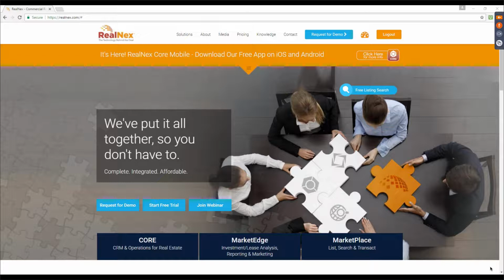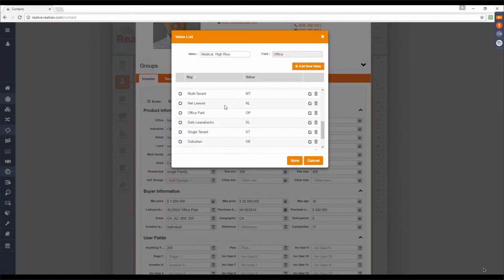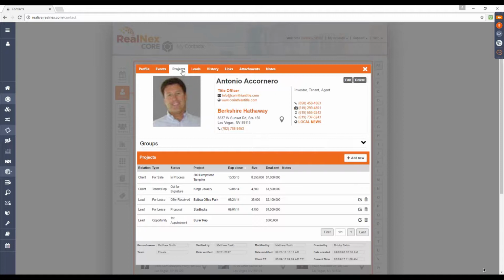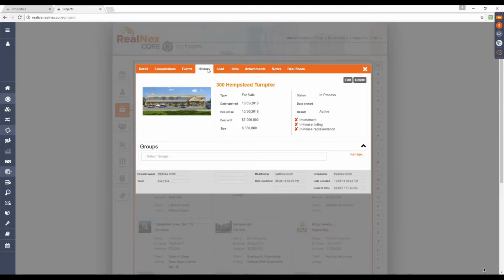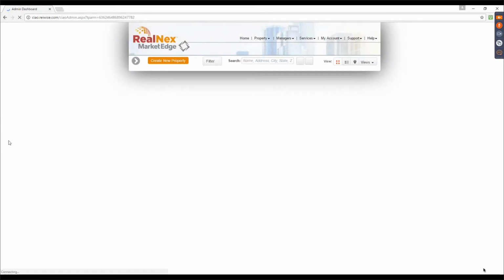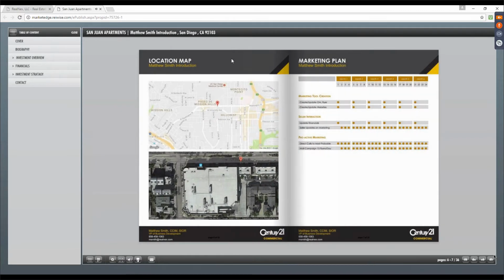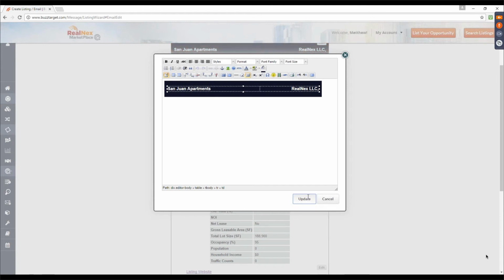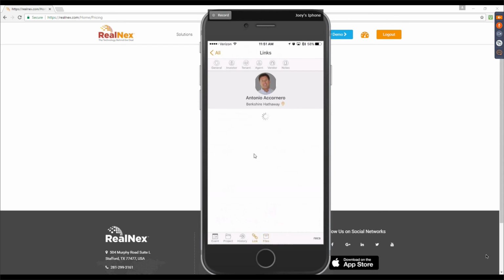RealNex Investment Sales Demo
Learn how the RealNex Deal Management platform can help your close more deals.